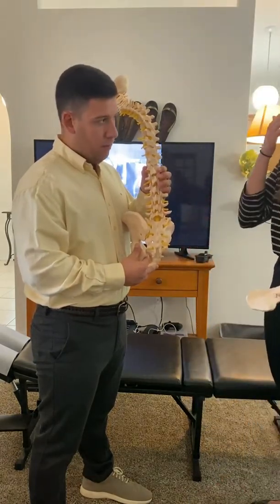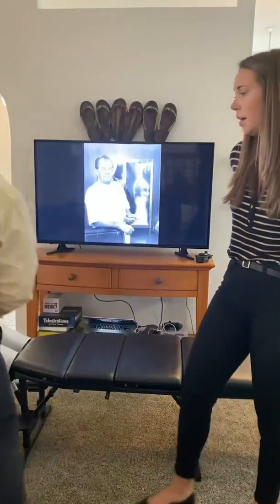Pelvic Misalignments, Motion Palpation, Pelvic Bench; Part 1/2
Our second fundamental club dives into Pelvic misalignments, Motion Palpation, Pelvic bench explanation. This club has TWO videos associated with it. Enjoy!